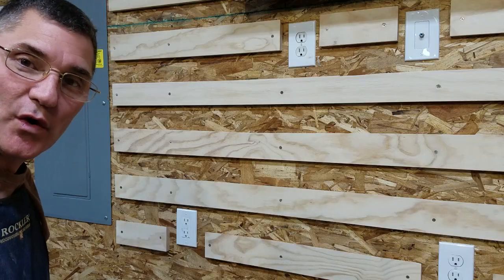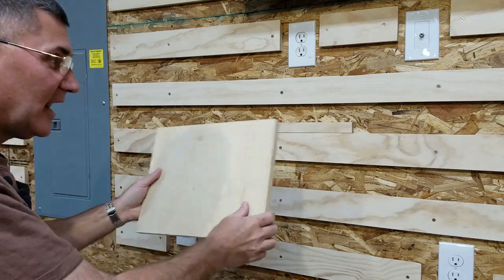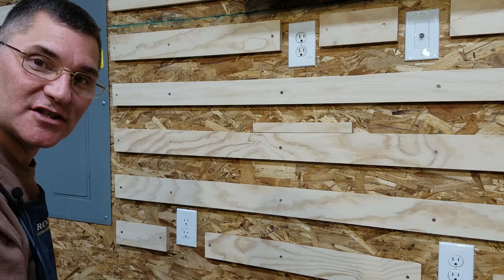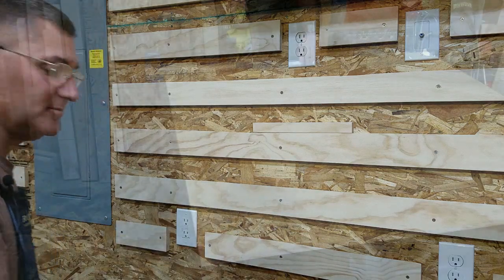How to Build RYOBI Tool Holders for a French Cleat Wall | 2019/27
A few weeks back, I built a French Cleat Wall System for my hand tools.  In addition to the battery charging station, I made holders for most of my tools as well as a paper dispenser for painting. It's not the end of the project, but a good way there.

Each holder consists of a few basic parts: a back, a shelf if required, and a cleat. Each one is made of 3/4 ply with pocket holes, pin nails, and glue.  Some holders have specialty 3D printed tool mounts that are specific to my Ryobi Tools.